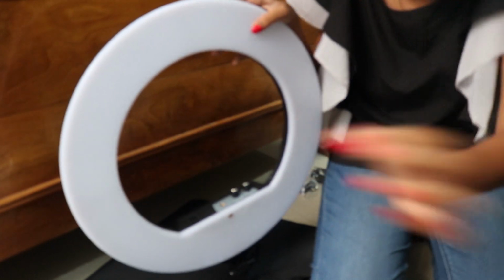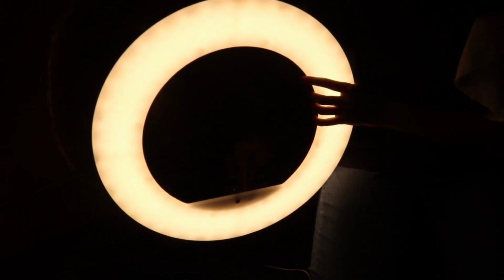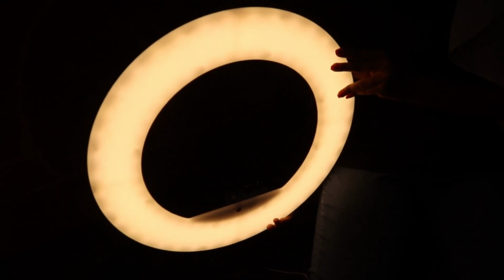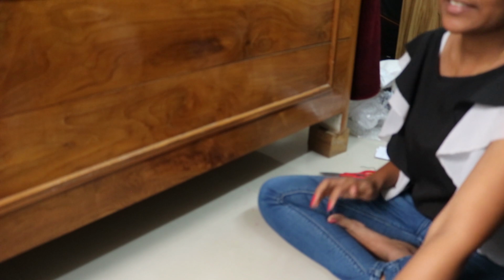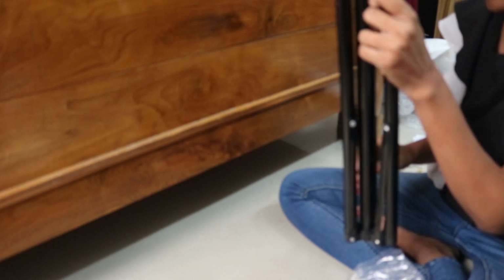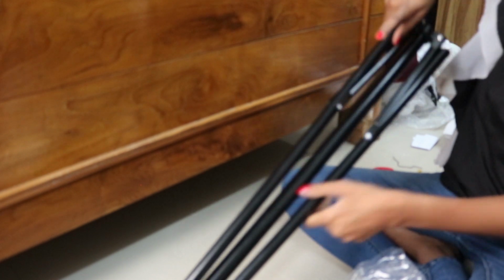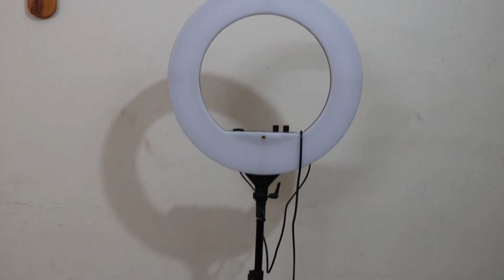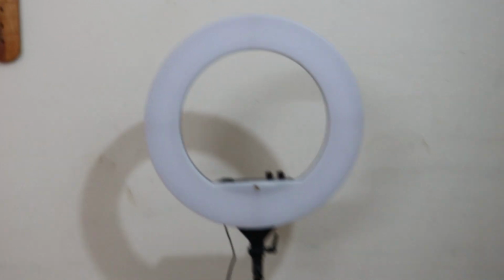Unboxing Ring Light and its stand.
Links to buy the ring light and stand

This is Siri Chandana, Hope I was a little bit help to you on your journey. Bringing tips, tricks, hacks, and lots of fun.